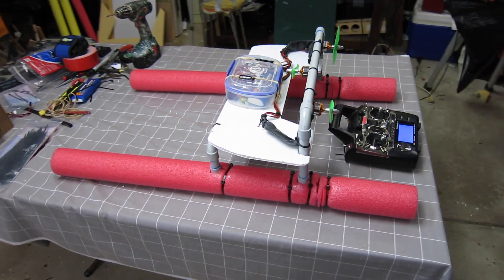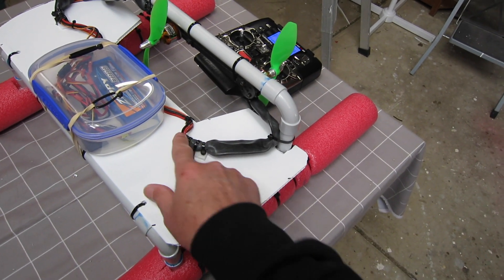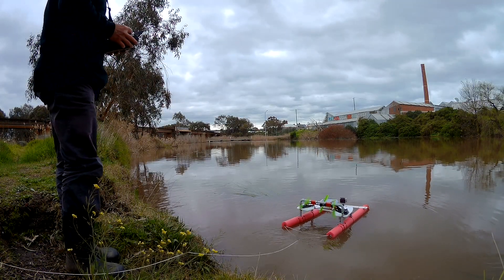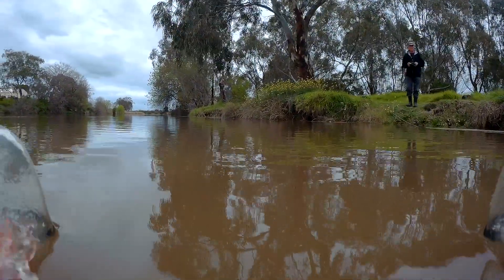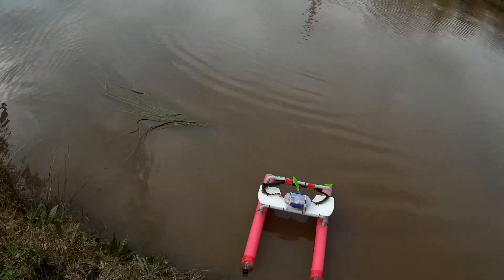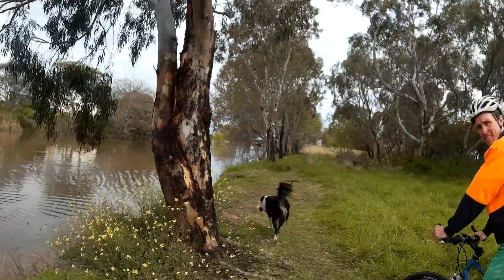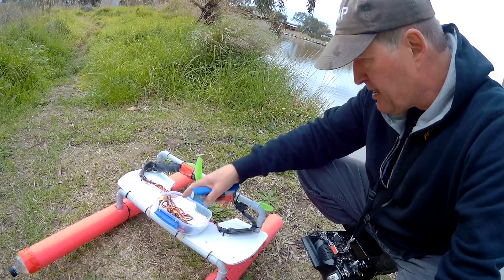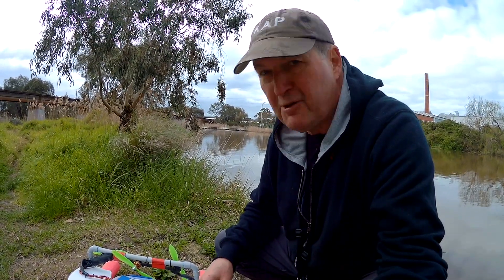RC Seaplane Rescue Boat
Using two forward motors with differential thrust and one reverse motor. Made from electrical PVC conduit and pool noodles. Bicycle tyre tube and cable ties to splashproof ESCs, sealable food container for battery and receiver. Coreplast deck.
Motors - Turnigy 2822/10 1400kV
ESCs - 30A Afro, 1 normal, 2 Opto
Battery - 3000 3S Zippy